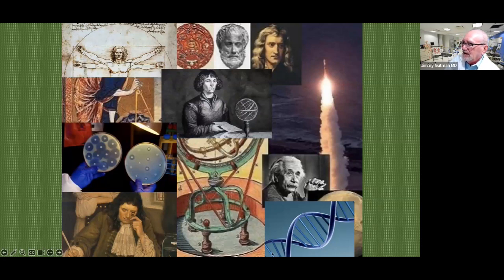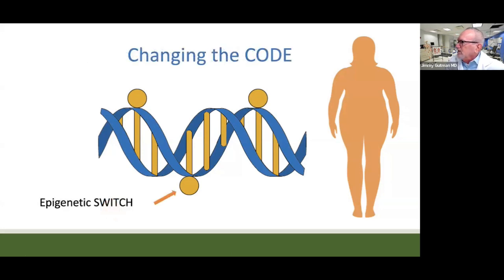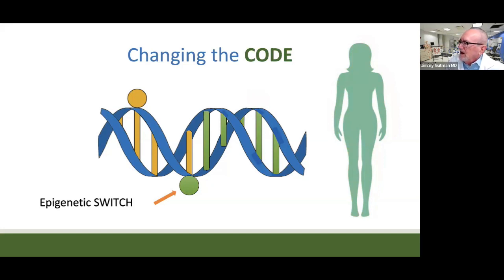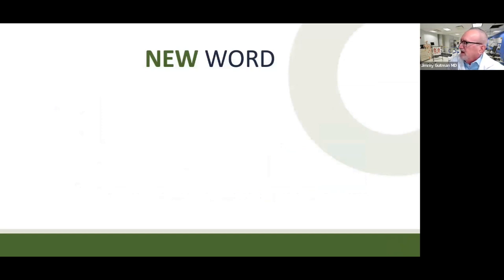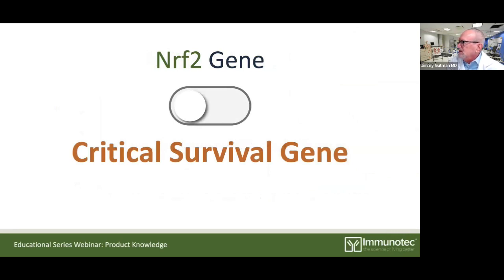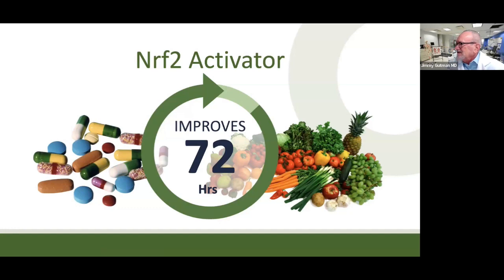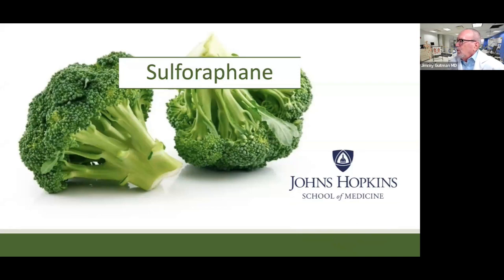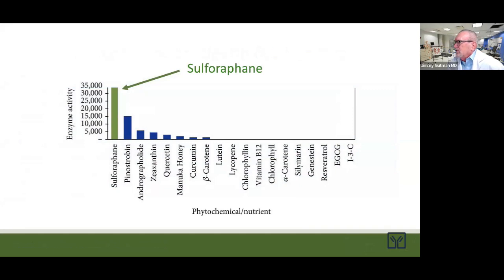10X your Antioxidants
Embark on a journey to enhanced health with Immunocal Reds and Greens, a revolutionary product designed to elevate your antioxidant activity and activate the vital NRF2 pathway. 🍀🍇

🌟 About Immunocal Reds and Greens:
Immunocal Reds and Greens is a premium blend that combines the richness of natural red and green superfoods. It's not just a supplement; it's a daily wellness revolution for your body. Packed with essential nutrients, it is specifically designed to boost your body's antioxidant levels and stimulate the NRF2 pathway, a key factor in regulating oxidative stress and immune health.

🔬 Boosting Antioxidant Activity:
Discover how Immunocal Reds and Greens can be a game-changer in your health regimen by significantly boosting your body's antioxidant defense system. Antioxidants are crucial in fighting free radicals, reducing oxidative stress, and supporting overall health.

🌿 Activating the NRF2 Pathway:
Learn about the cutting-edge science behind NRF2 activation – a critical process in cellular defense and detoxification. Immunocal Reds and Greens is formulated to support this pathway, helping your body to naturally enhance its ability to combat environmental stressors and aging